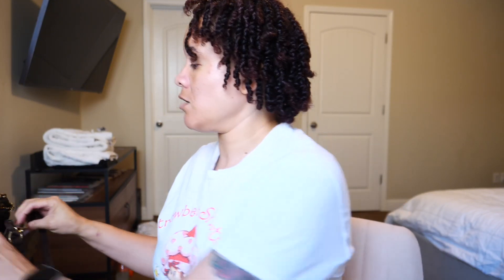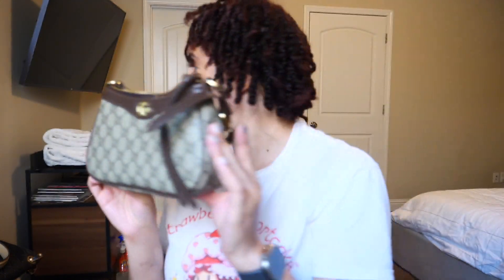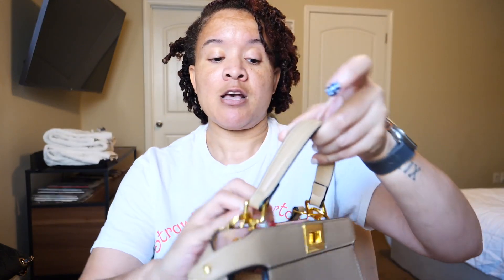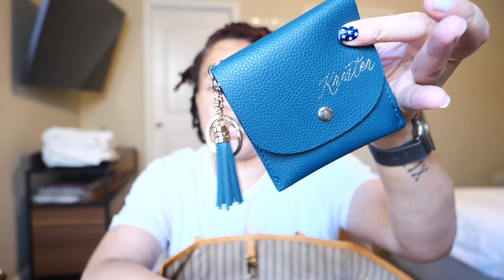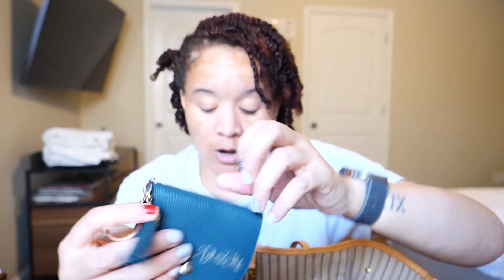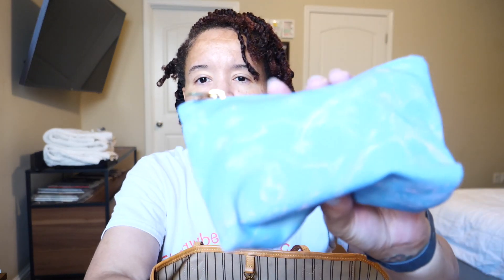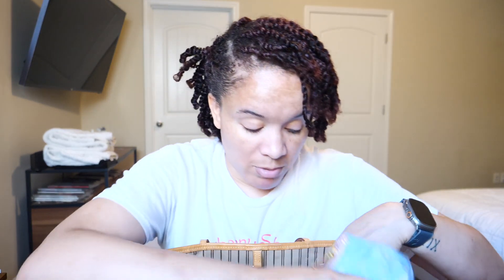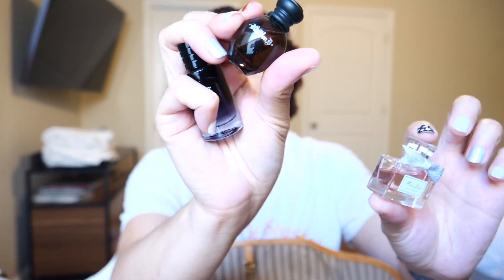Handbags I'm Taking To Vegas - Life With Kristen